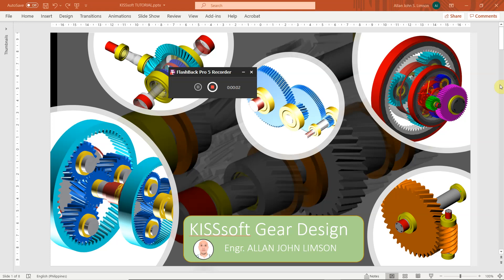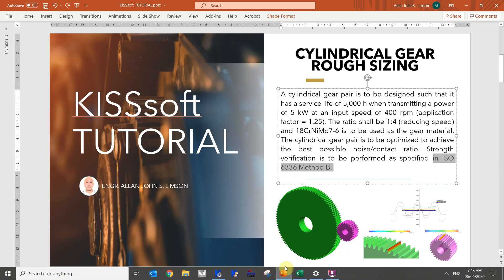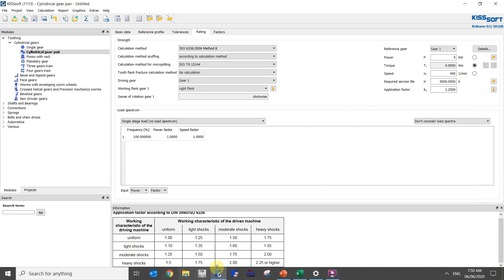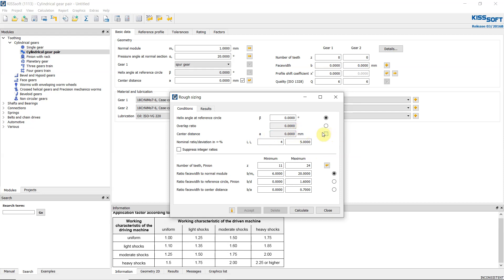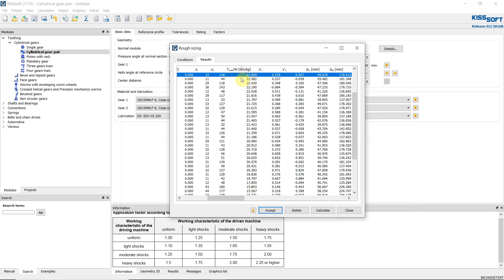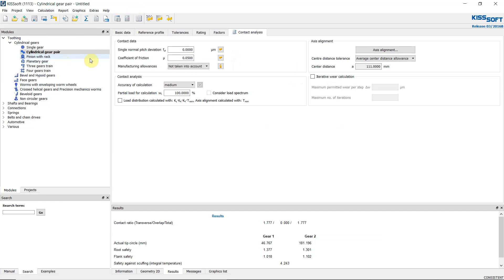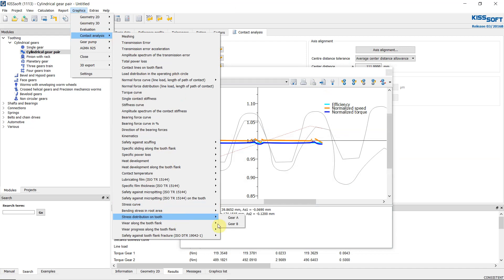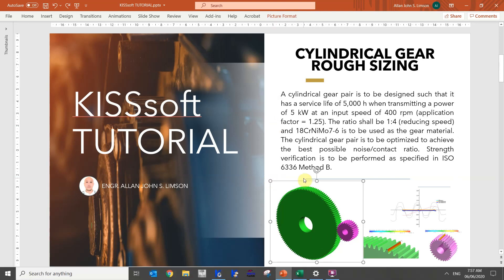KISSsoft CYLINDRICAL GEAR ROUGH SIZING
KISSsoft CYLINDRICAL GEAR ROUGH SIZING TUTORIAL